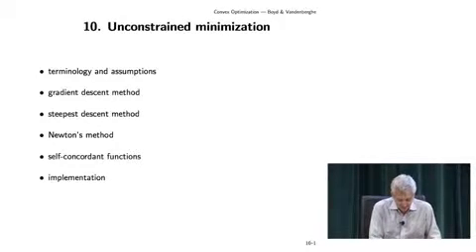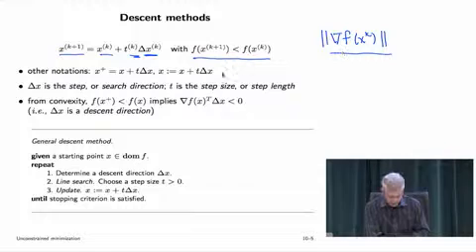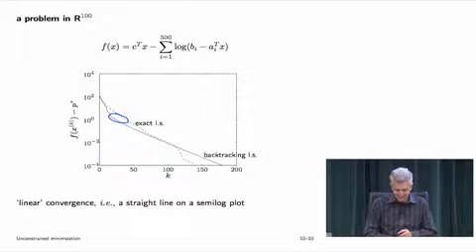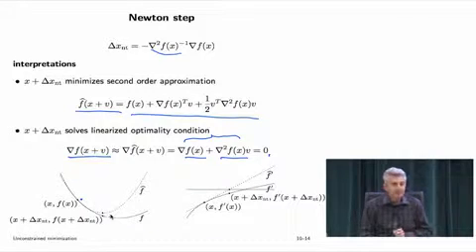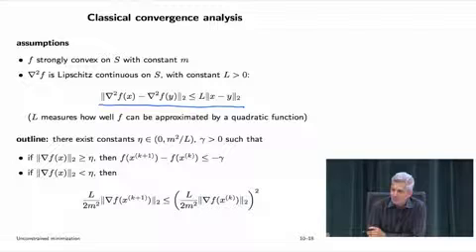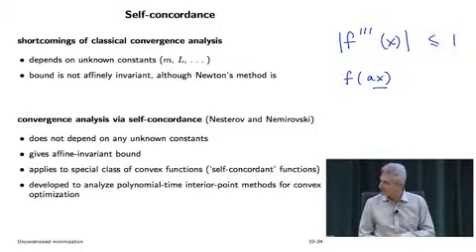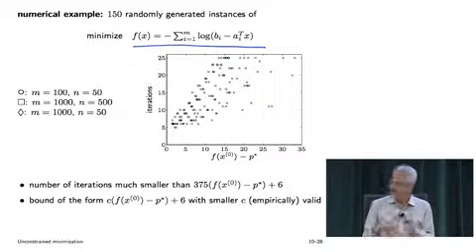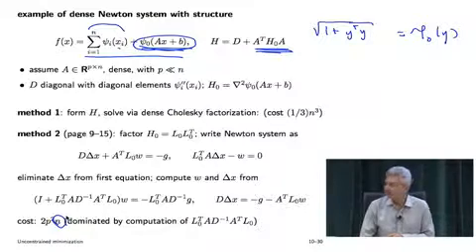Convex Optimization-Lecture 10 Unconstrained+minimization